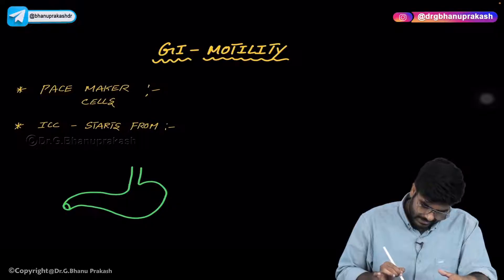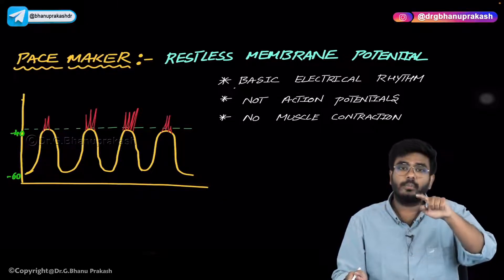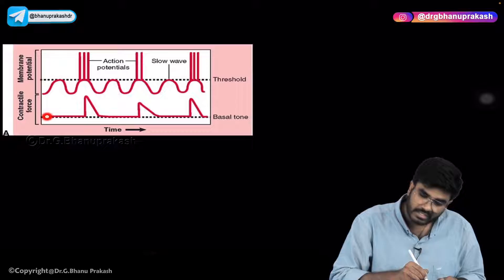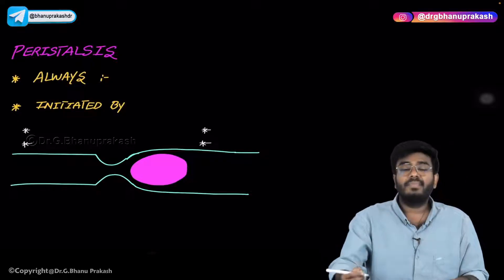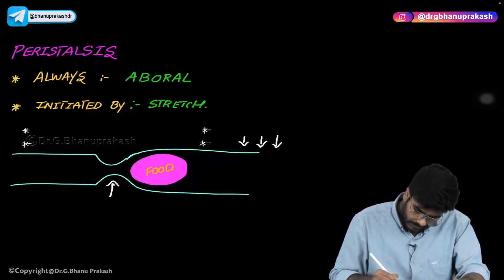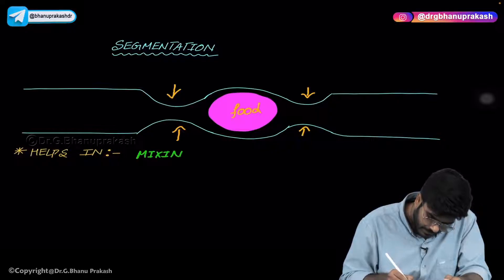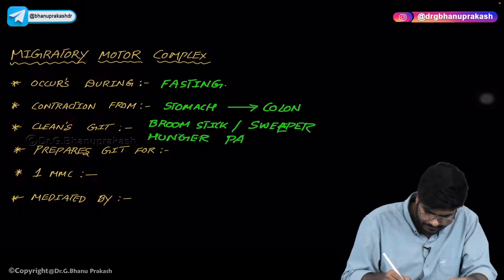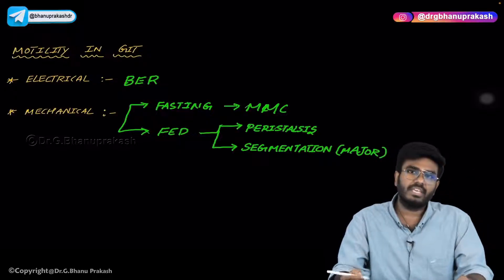Physiology of Gastrointestinal motility : USMLE Step 1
Gastrointestinal motility refers to the movement of food and other substances through the digestive tract. It is a complex process involving the coordinated contraction and relaxation of the smooth muscles in the walls of the digestive organs.

The process of gastrointestinal motility begins with the swallowing of food and the movement of the food down the esophagus and into the stomach. The stomach then churns and mixes the food with gastric juices, breaking it down into smaller particles.

The food then moves into the small intestine, where it is further broken down and nutrients are absorbed into the bloodstream. The movement of food through the small intestine is facilitated by the coordinated contractions of the smooth muscles in the intestinal wall, which move the food along.

The large intestine is responsible for absorbing water and electrolytes from the remaining food material and forming feces. The movement of feces through the large intestine is facilitated by contractions of the smooth muscles in the intestinal wall.

The process of gastrointestinal motility is regulated by a complex system of nerves, hormones, and other factors. Disorders of gastrointestinal motility can lead to a range of digestive problems, including constipation, diarrhea, and irritable bowel syndrome.